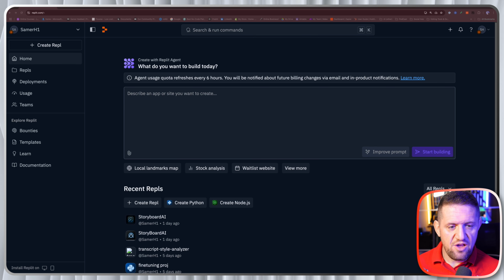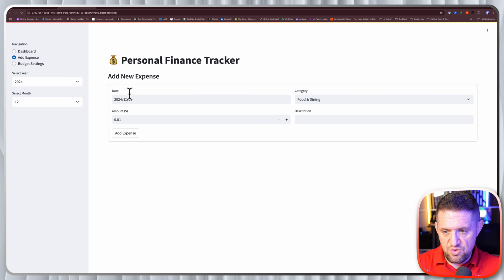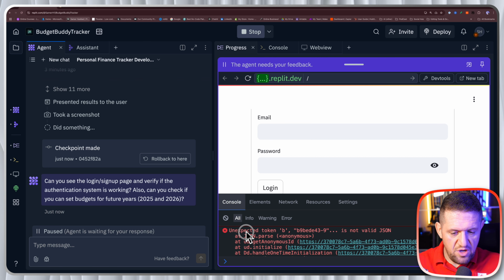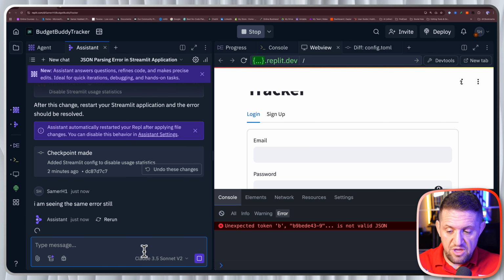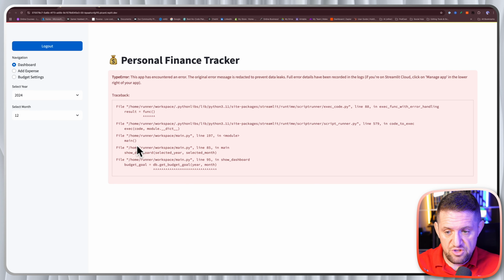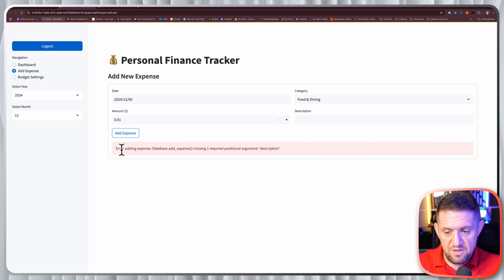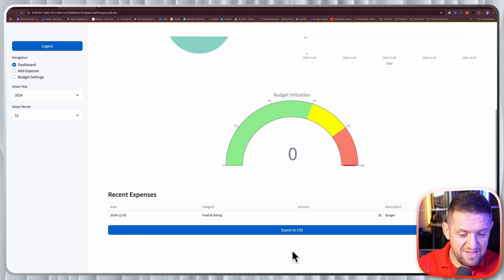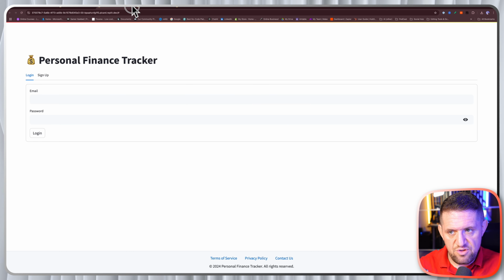Replit's New AI Assistant: I Built An App In 30 Minutes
In this video: I test Replit's new AI Assistant by building a personal finance tracker from scratch, showing you how it handles debugging and code generation.

— CHAPTERS —
00:00 Replit's New AI Assistant
03:04 About Give Me The Mic
03:13 Exploring the Replit IDE
04:24 Setting Up Our Project
09:09 Building a Finance Tracker with AI
15:13 AI Assistant vs. AI Agent for Debugging
20:15 Adding New Features with AI
24:23 Final App Demo & Testing
29:19 Replit AI Assistant: Final Review
33:34 Is It Worth It? (Final Thoughts)

— FILENAME —
FileName: GMTM199